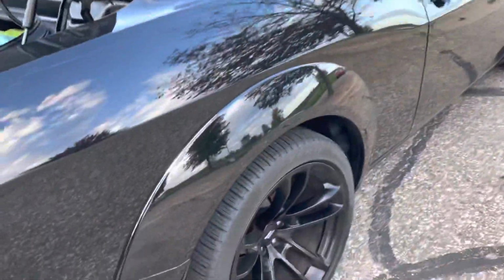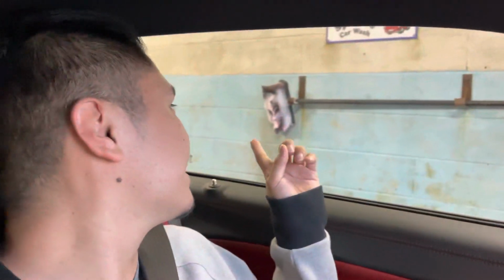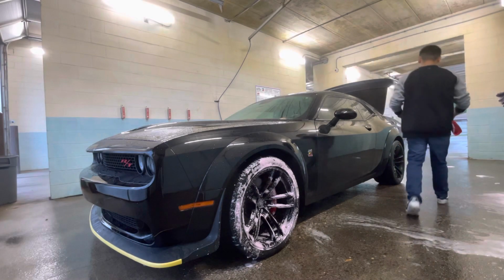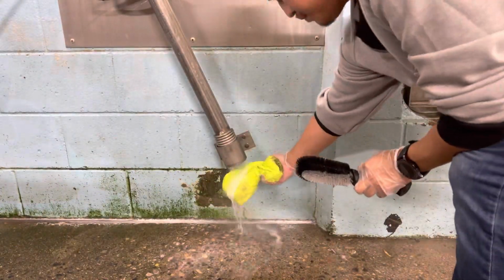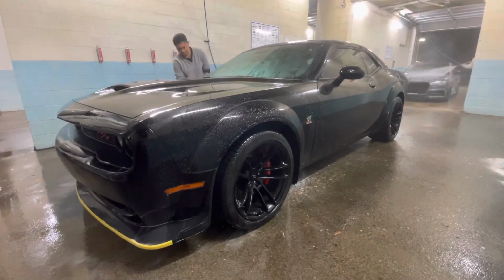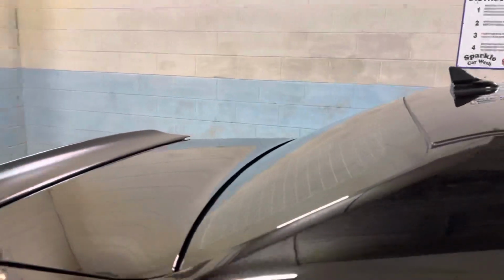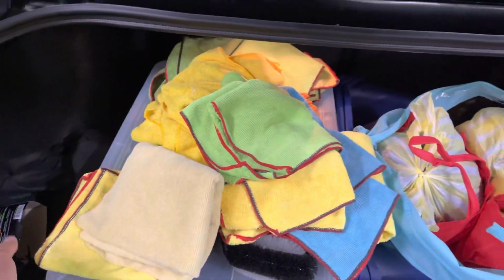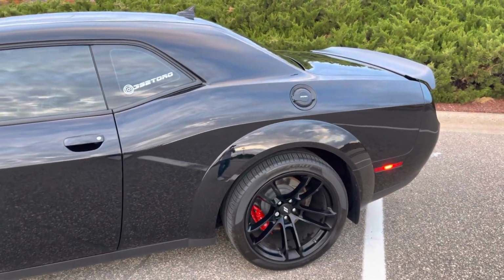Washing My Challenger Scatpack Widebody!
What’s going on familia!? I cleaned the black scat by hand and wanted to show you a method I started doing when washing my car. There are many ways to clean the exterior I took a while and was not able to do more after a certain amount of time as far as putting more detail on the wheel barrels, plastic trims, and the Windows. This is not the best way by all means but is something that worked out alright on my first try. I appreciate all your support 🙏.

Malco Water Beading Dressing I used for my rims:

Hybrid Solutions Hyper Foam Wheel Cleaner

Meguiar’s Tire Gel:

Meguiar’s Hybrid Ceramic Spray Wax: